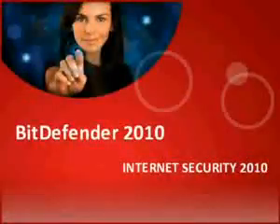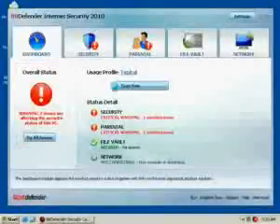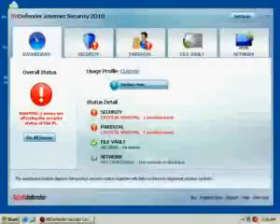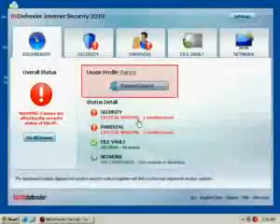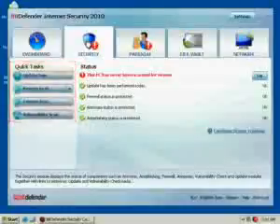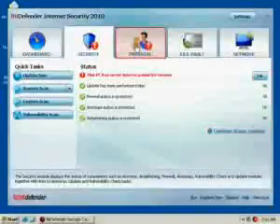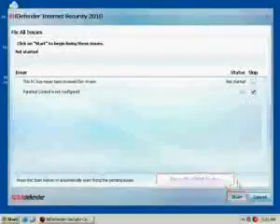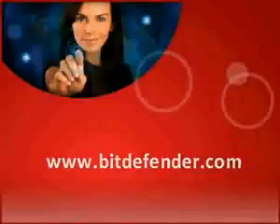ML 35783094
Video Migrado